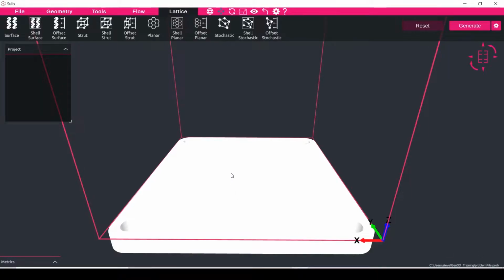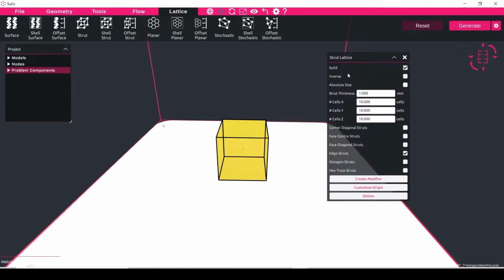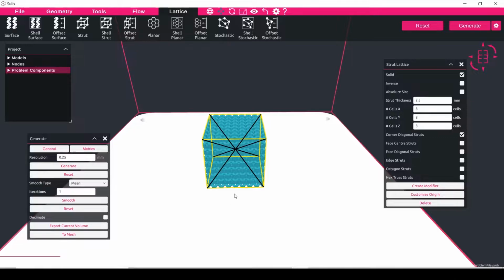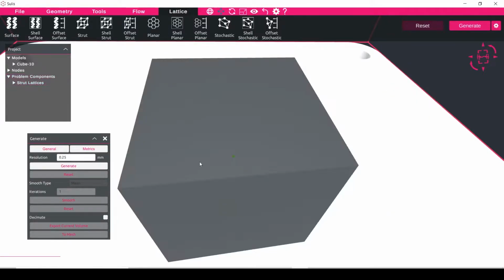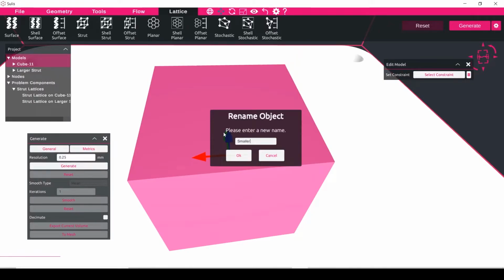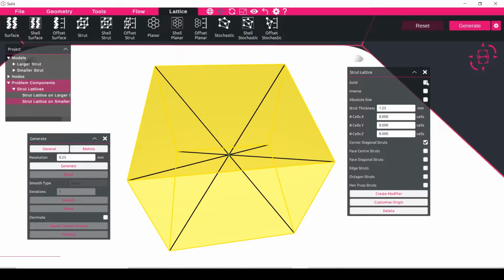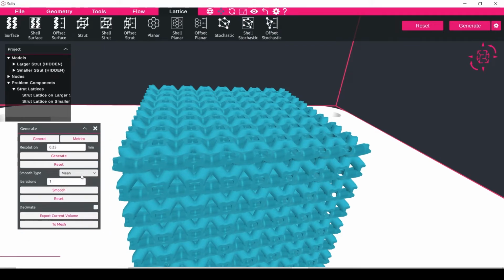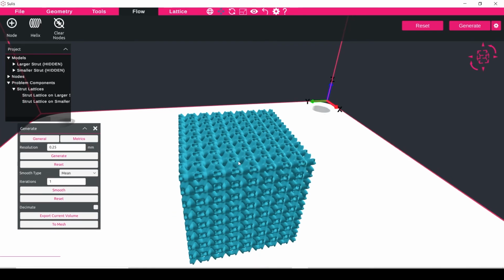Creating Hollow Strut Heat Exchanger Cores in Altair Sulis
Learn how to use the solid and void lattice features to create hollow strut-based lattice structures. In Altair Sulis.